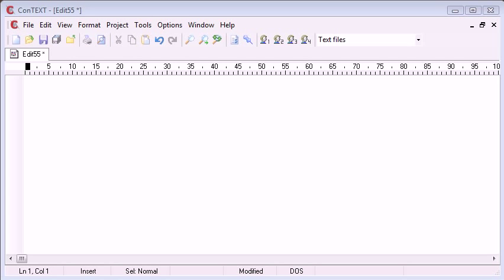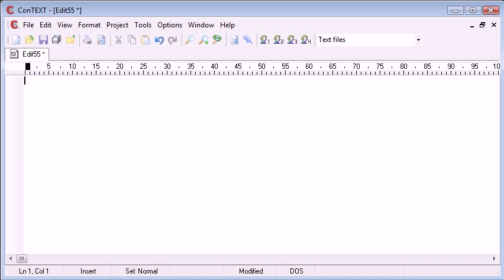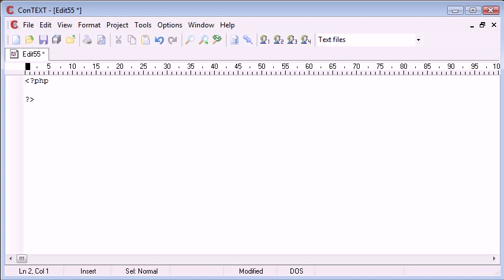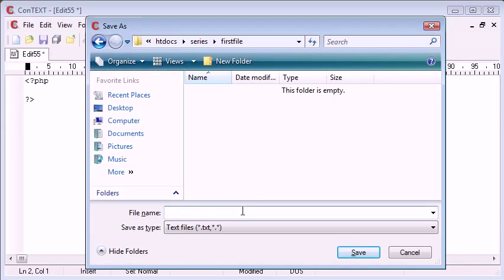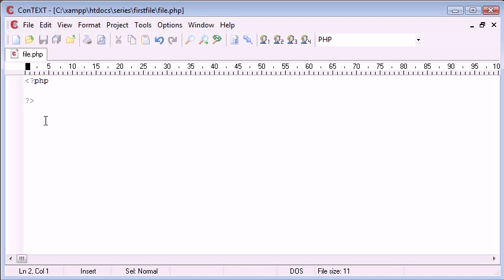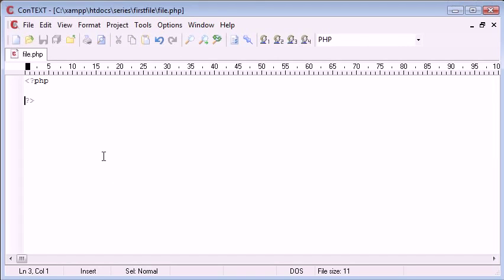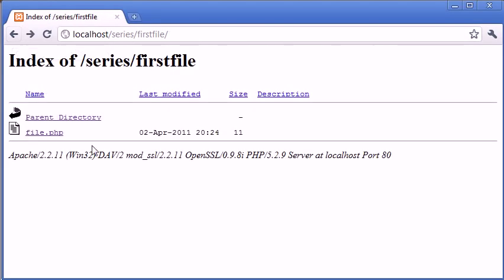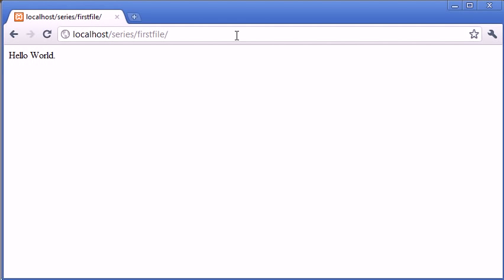Beginner PHP Writing Your First |PHP Training Companies In Jaipur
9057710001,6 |